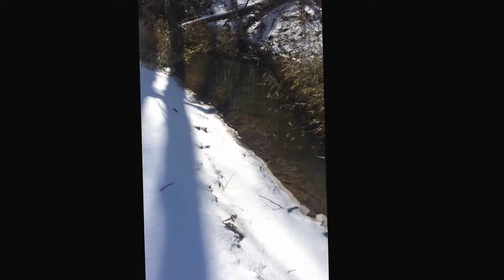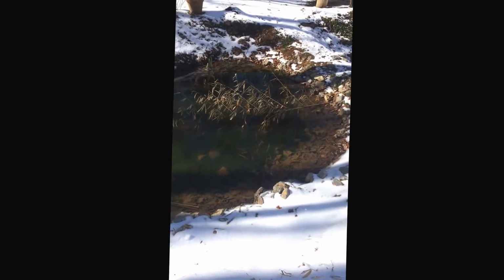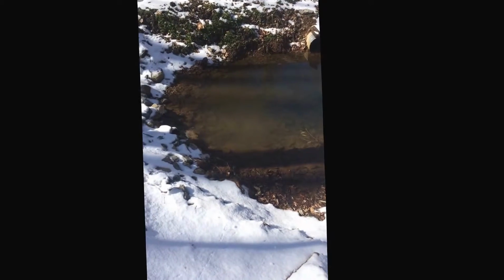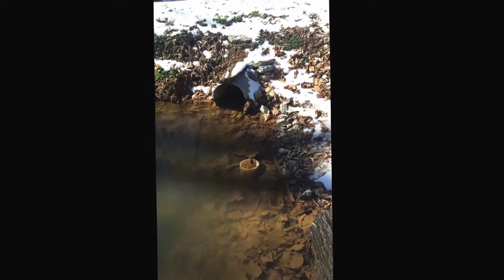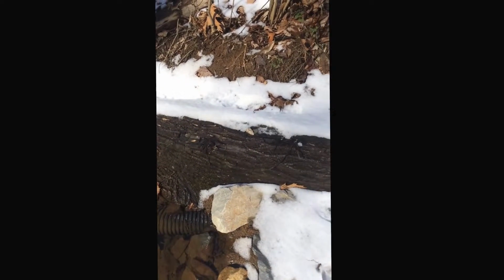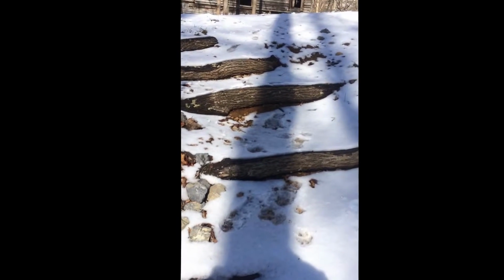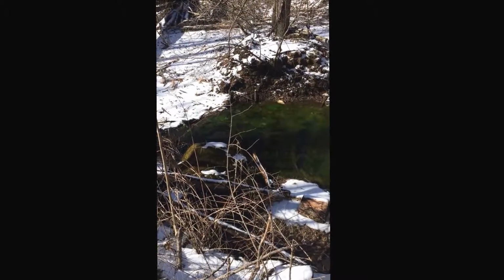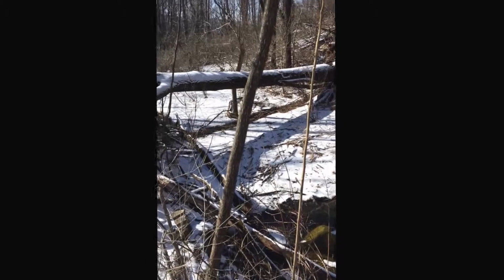3 Pool Creek Bed Rebuild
Using guidelines from the Virginia DEQ, we built a 3 pool water filtering system. Aesthetics was an important aspect of the project.